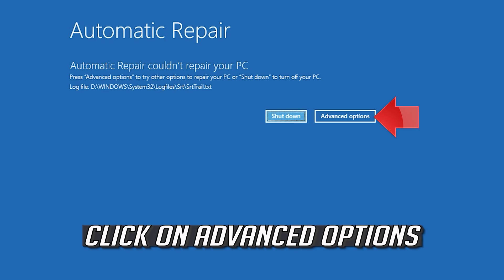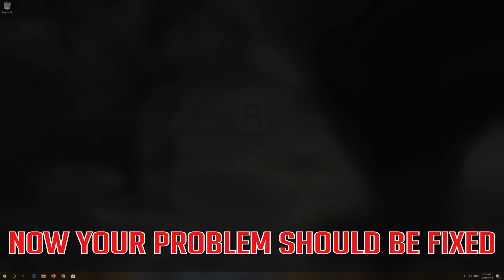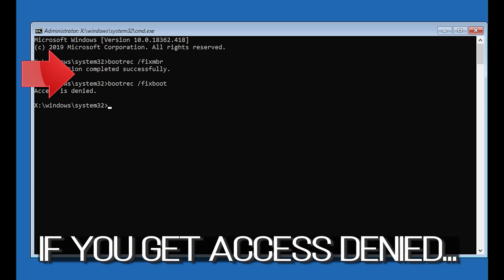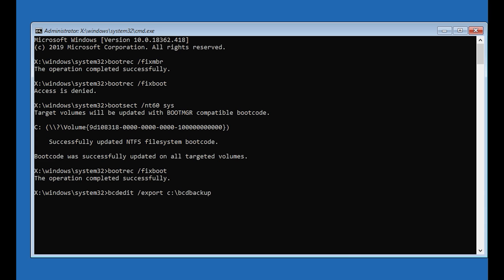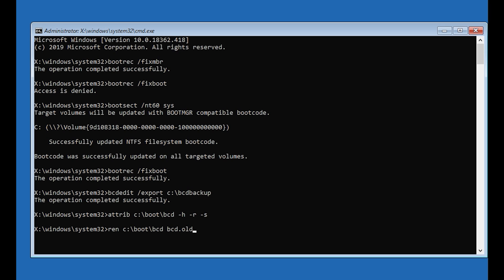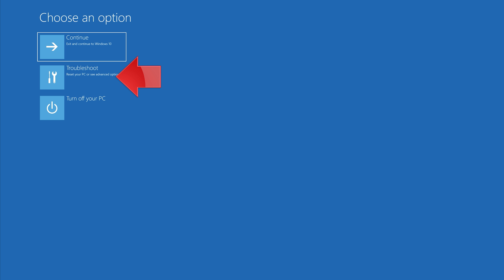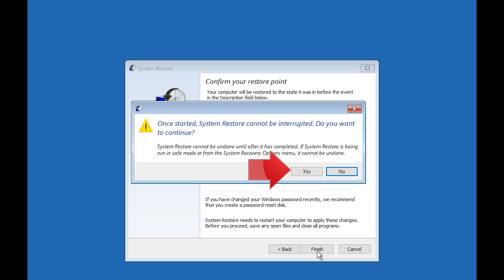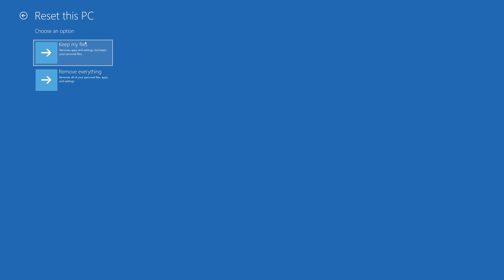How to Fix Automatic Repair Loop in Windows 10 [2026]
In this tutorial you will learn different ways to fix Windows 10 startup issues like Windows 10 Automatic Repair Loop, Startup Repair Couldn’t Repair Your PC, Your PC did not start correctly,, windows infinite boot among other start-up issues experienced in Windows 10. This can happen after upgrading to Windows 10 or after installing windows updates that are incompatible with your system. Sometimes drivers, new hardware, applications or an overclock can cause this problem. If you can find what causing this issue then you should try all the solutions in thistrouble shooting guide.

Method 1: Use Startup repair
Method 2: Using CMD
Method 3: Use System restore
Method 3: Use System refresh